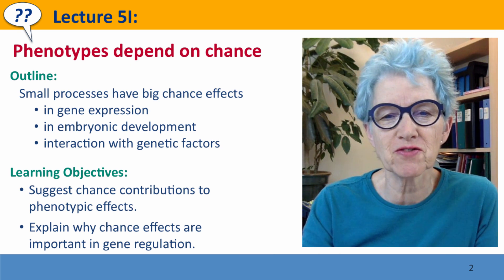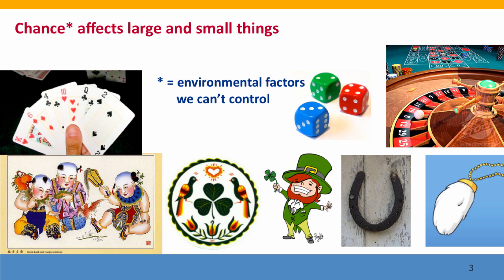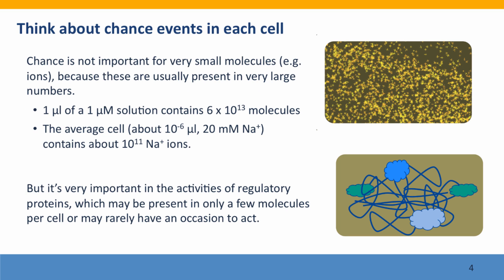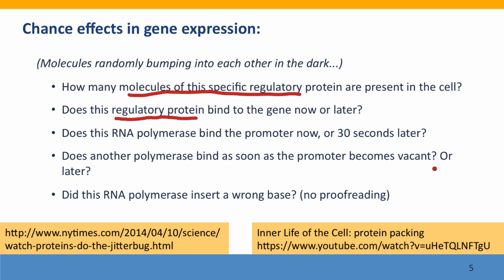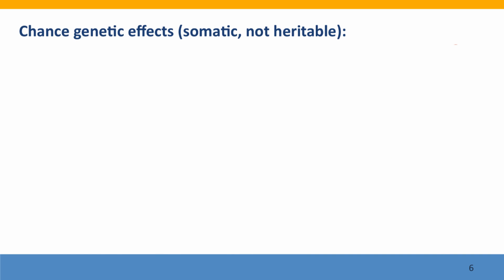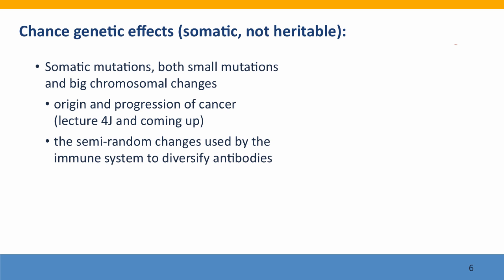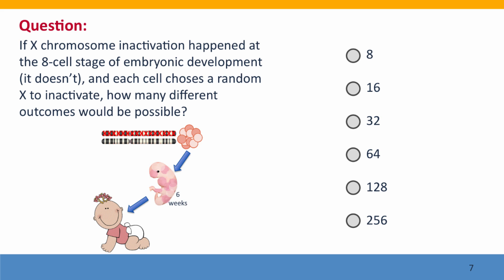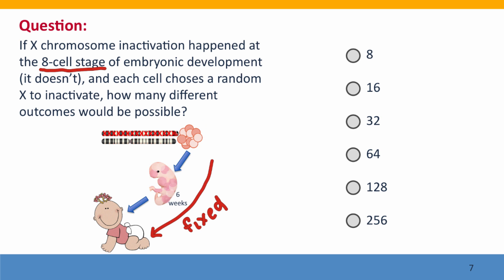5L - Colon cancer and prostate cancer, part 1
5I_01.mp4